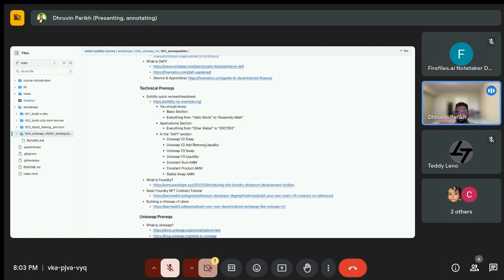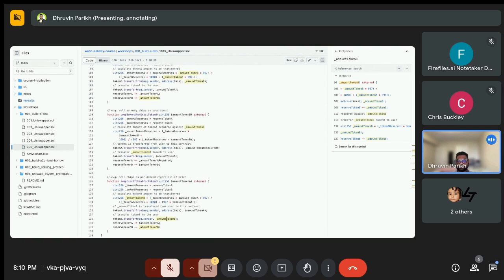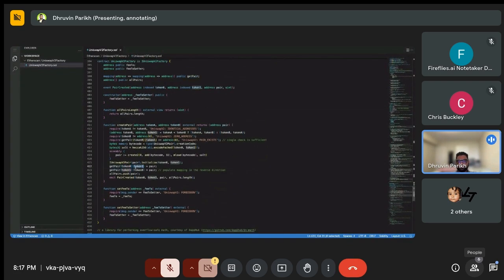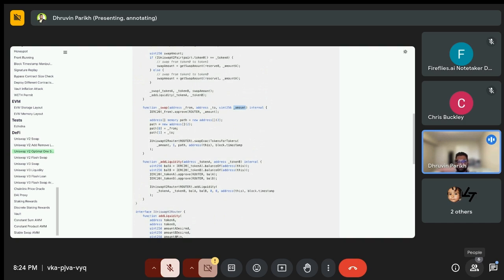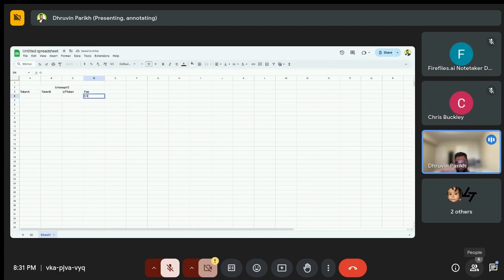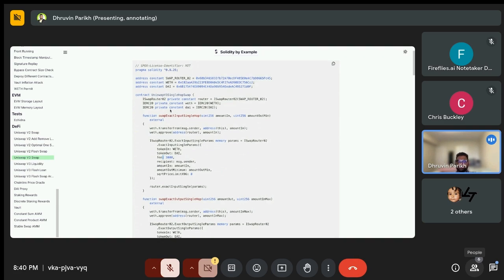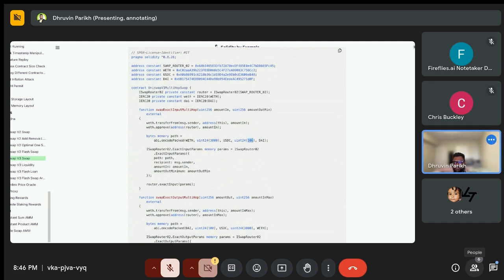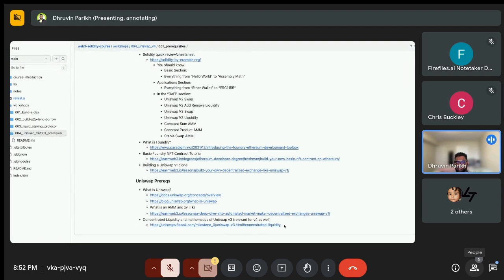Mathematics in Uniswap V4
In this Uniswap V4 workshop, we took an in-depth look at Uniswap and key concepts in Decentralized Finance (DeFi). The session kicked off with a thorough overview of Uniswap V2, covering the mechanics of swaps, liquidity pools, and the functions of the router and factory contracts.

We then moved on to the advanced features of Uniswap V3, including concentrated liquidity, multiple fee tiers, and the innovative use of NFTs as liquidity provider tokens.

We also explored important mathematical concepts related to precision and liquidity provision.